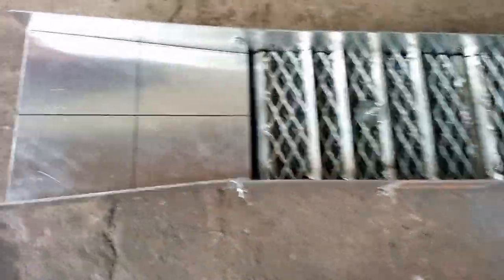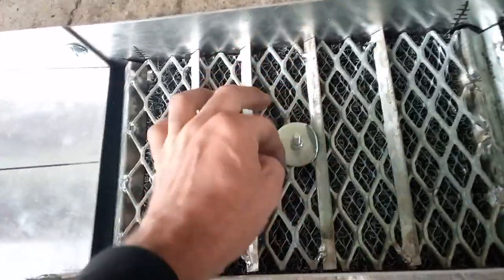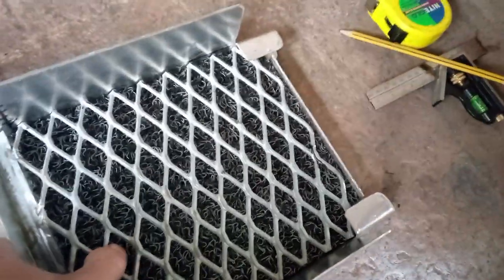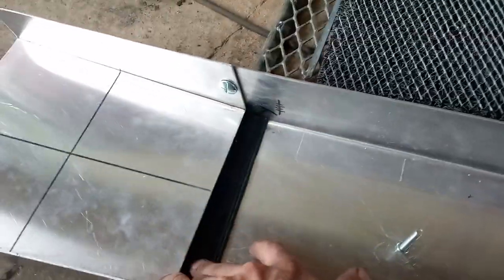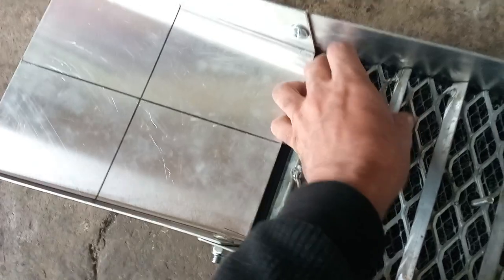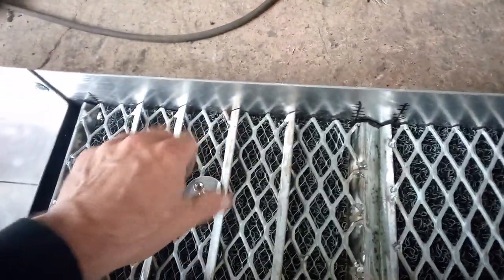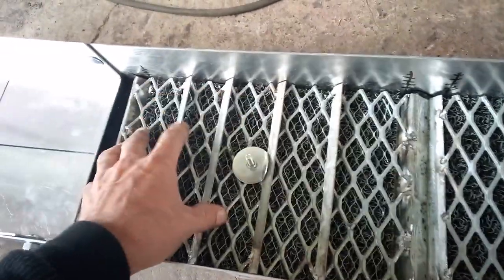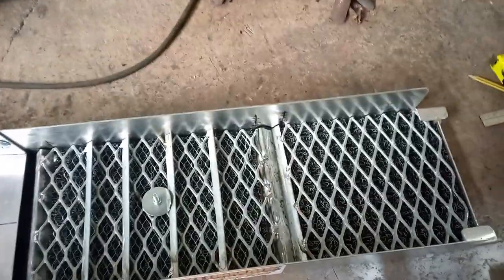made to order sluice box, tare down and rebuild.